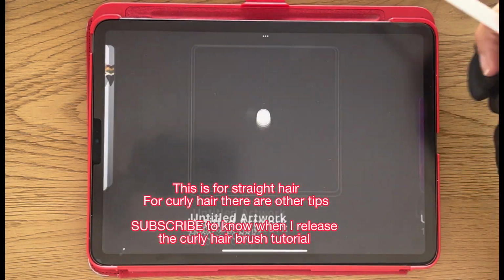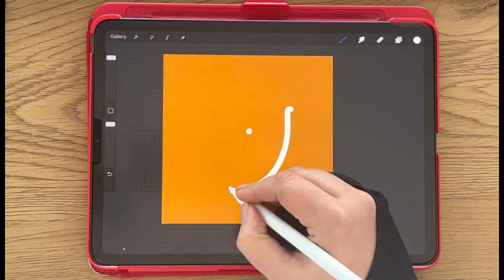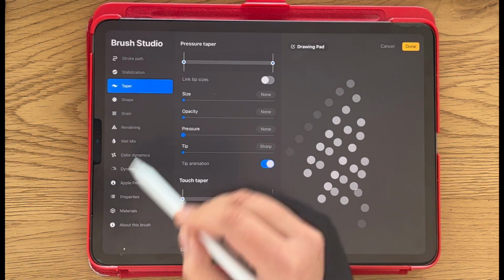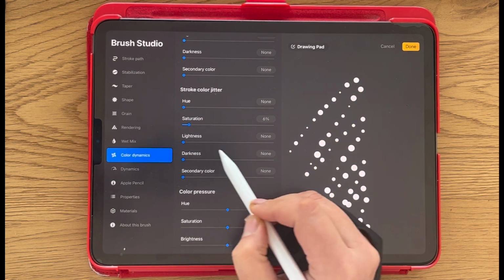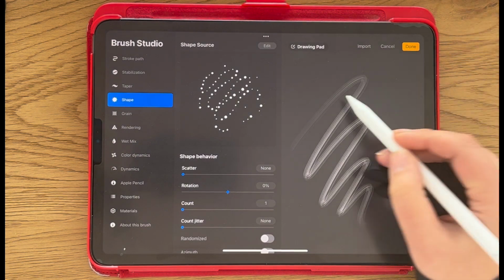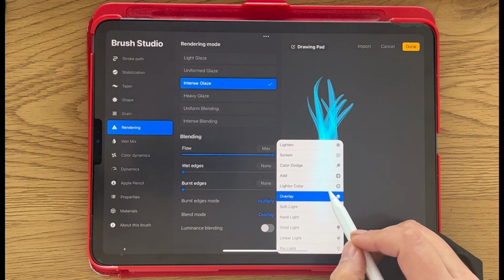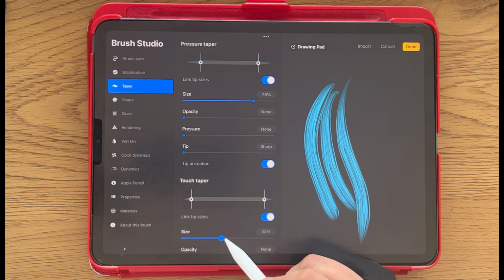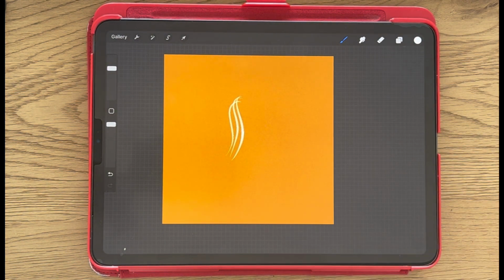Create a Hair Brush for Procreate from Scratch Step by Step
Comment how did it go?

Want to create more hair brushes???
1. Mini Course for creating more Hair Brushes

Or just get the brush set and save time
2. Hair and Fur hair brush set with more than 60 brushes.